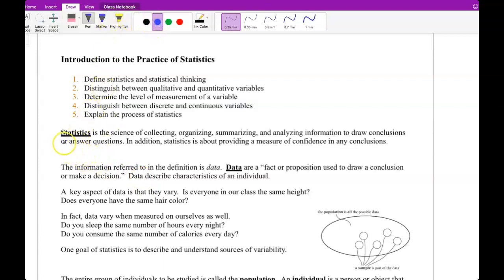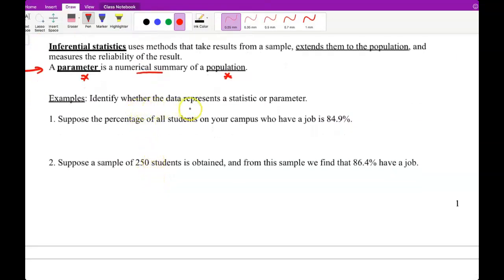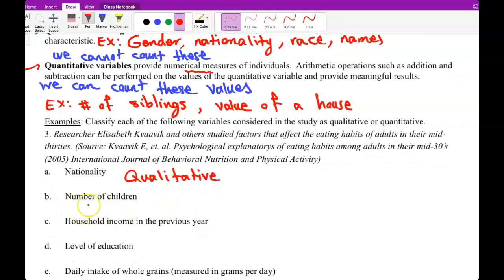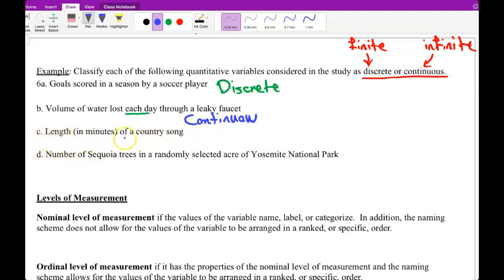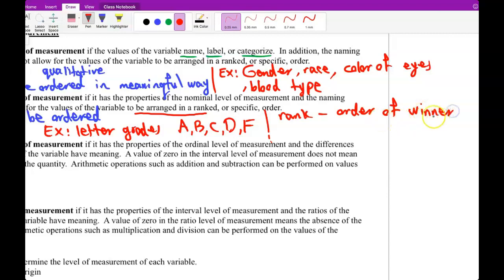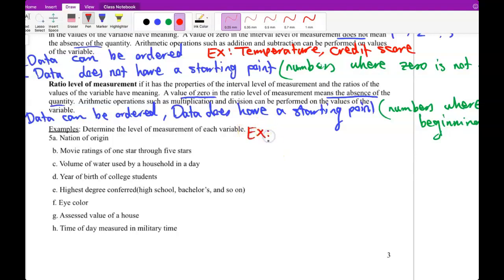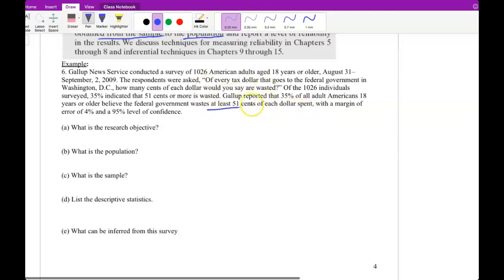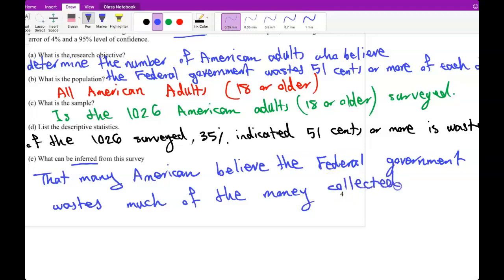Statistics – Chapter 1 (Part 1)